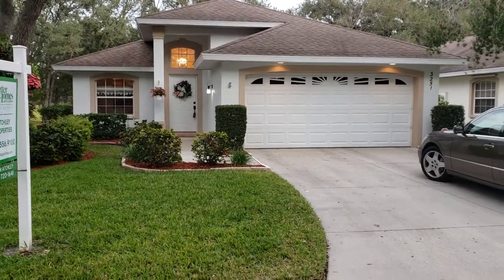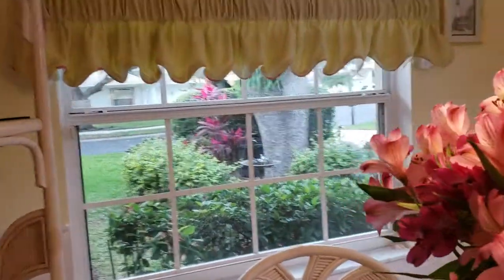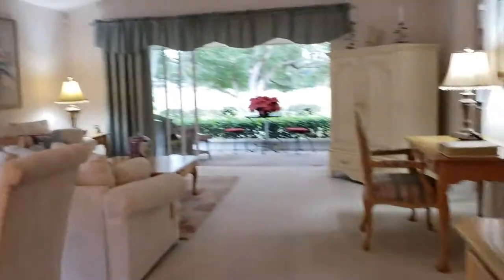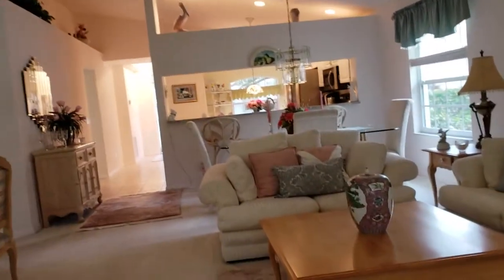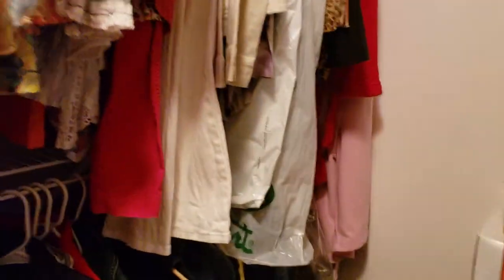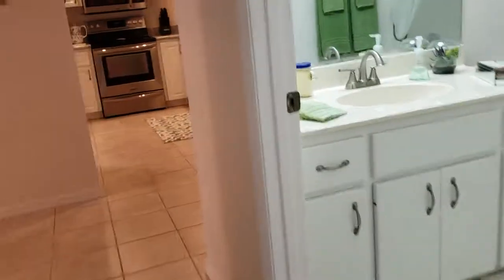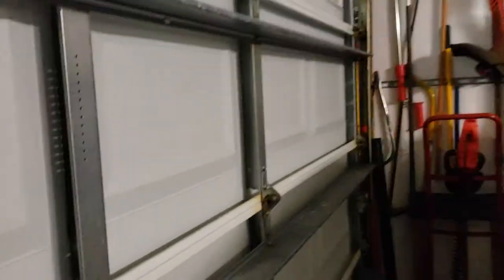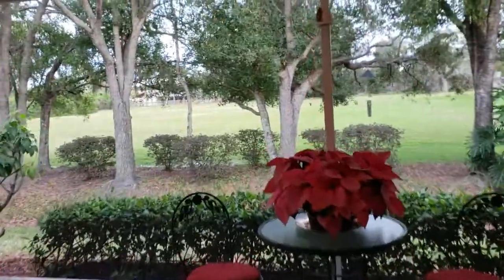3251 WOODBERRY LN, Ashley Oaks Sarasota 285K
ASHLEY OAKS List Price: $284,700
Lot Features: Drainage Canal, In County, Sidewalks, Street Paved, Street Private
Garage: Yes  Attch: Yes  Spcs: 2 Carport: No Spcs:
Garage/Parking Features: Driveway, Garage Door Opener, Guest Parking, Off Street Parking
Total Area: 2,174 SqFt / 202 SqM
New Construction: No
Flood Zone Code:X

FANTASTIC LOCATION! This 3 bedroom 2 bath home is in a charming neighborhood and has a very short drive to World Famous Siesta Key, numerous restaurants, shopping, medical facilities, and entertainment. Overlooking a greenbelt, the home has a great room floor plan with a newly renovated kitchen displaying upgraded stainless appliances, solid surface countertops, and upgraded cabinets. The master suite is oversized and private from suite II and suite III. In addition to the neighborhood being in a superb location, it has mature landscaping, is quiet, very charming, and has a community swimming pool with a clubhouse.